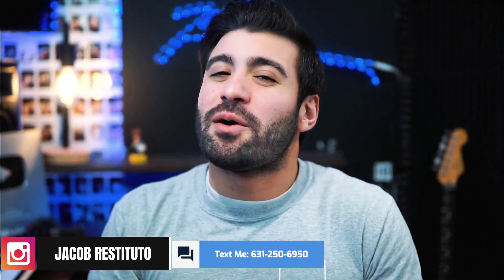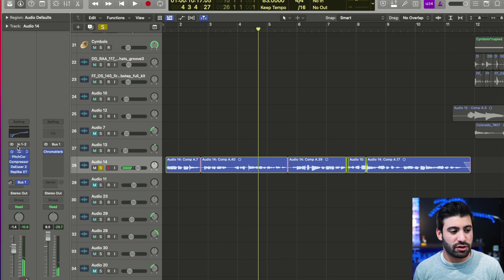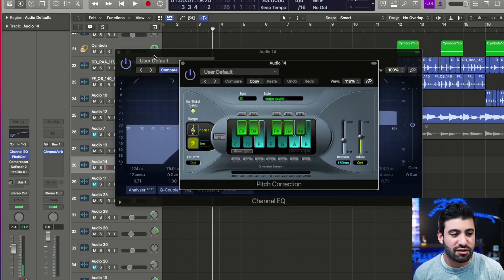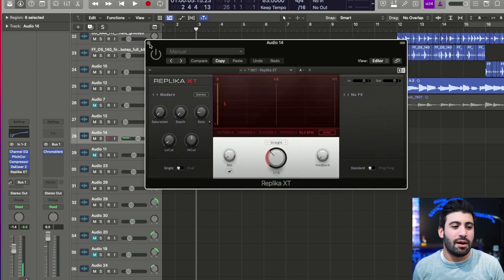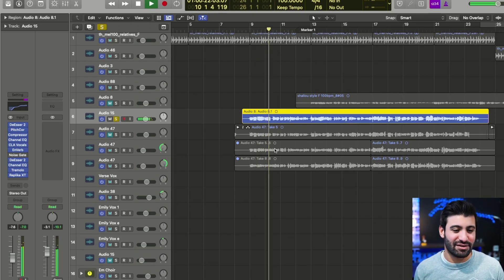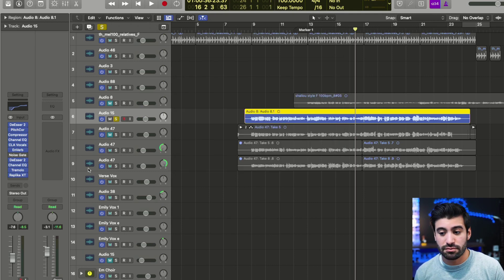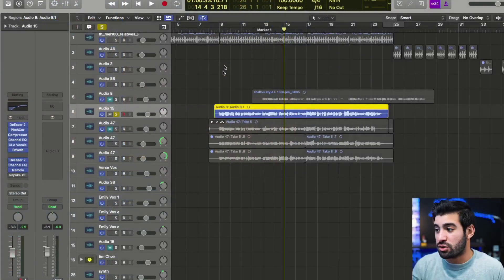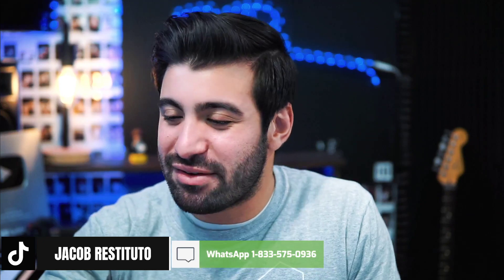How To Edit Vocals in Logic Pro X | Vocal Chain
The BEST way to get your music sounding great is through Mastering!

My Gear:
- Recording -